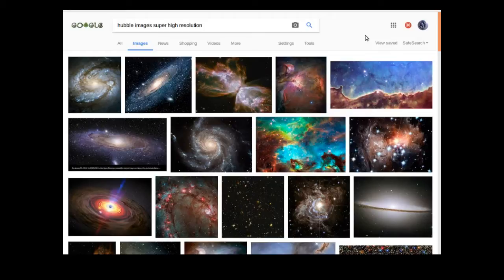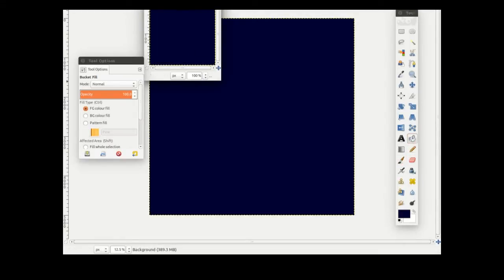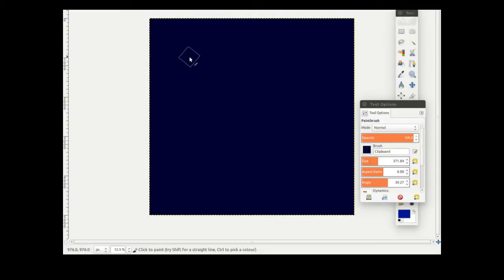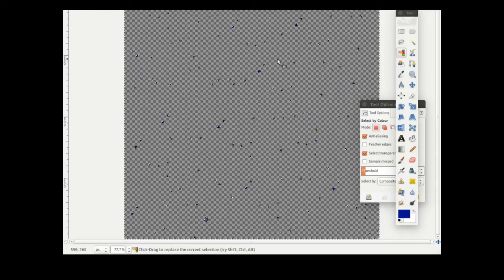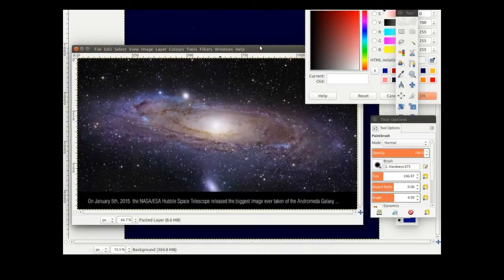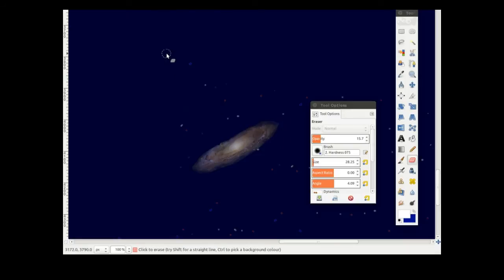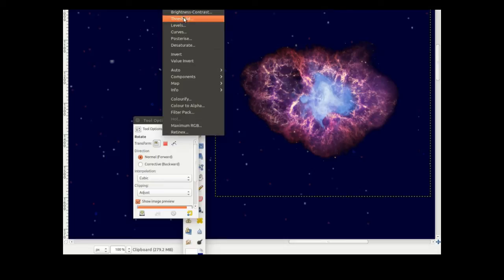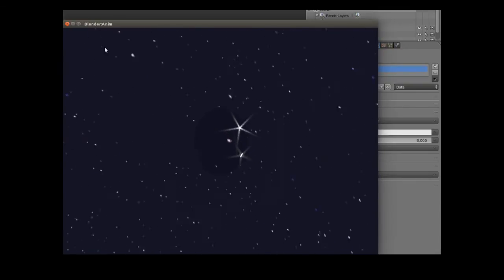How to create a background image for CGI space animations in Blender using GIMP